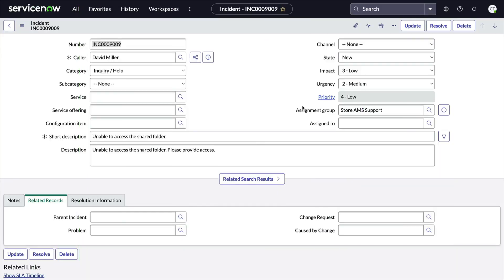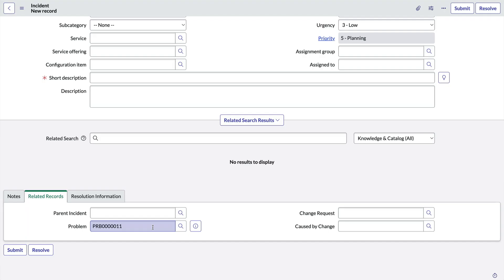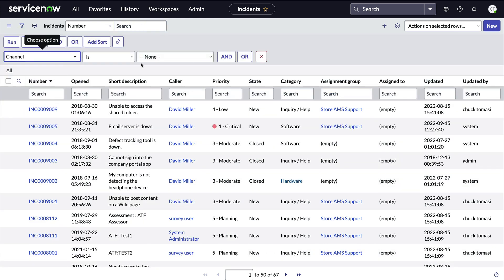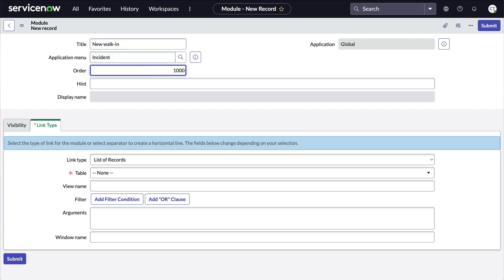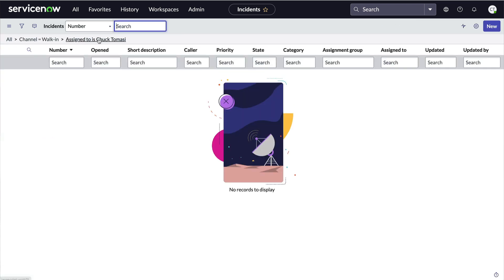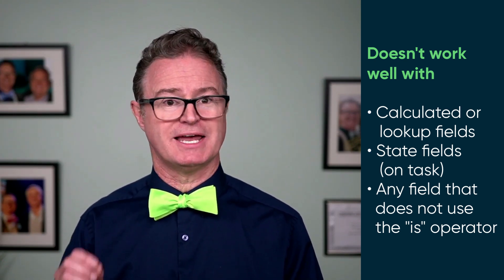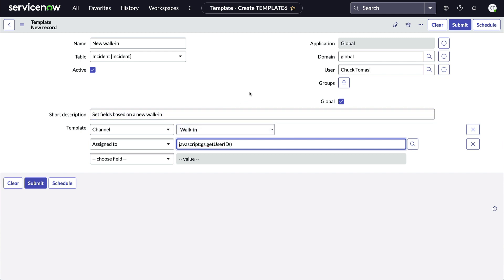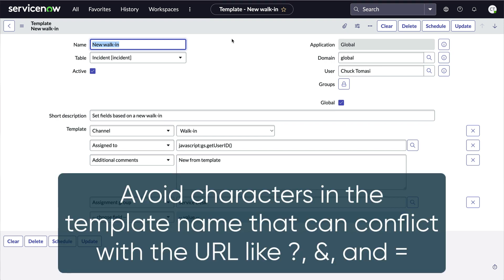Pre-filled fields - Did You Know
Discover two ways to present records with pre-populated fields.